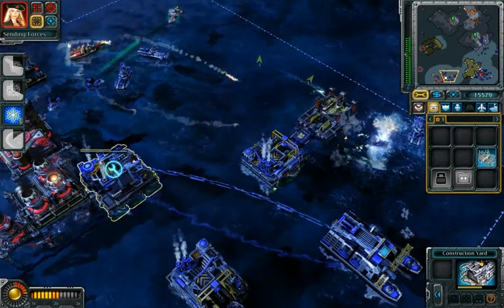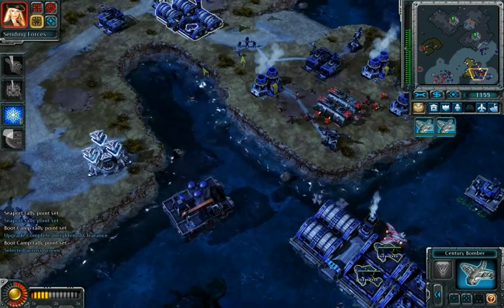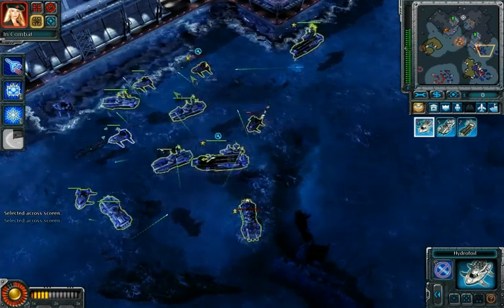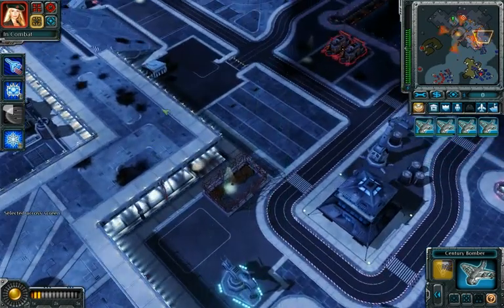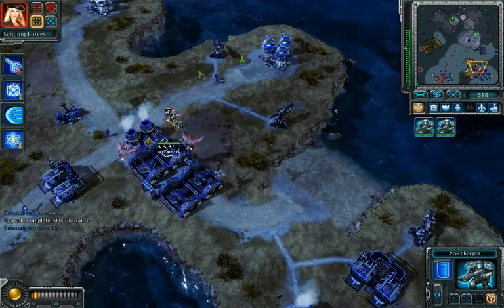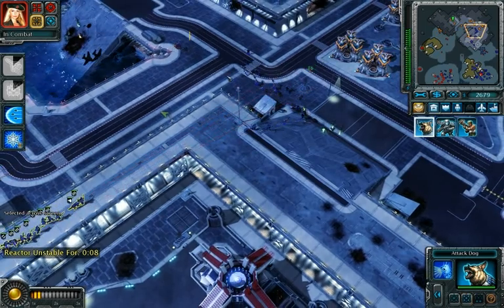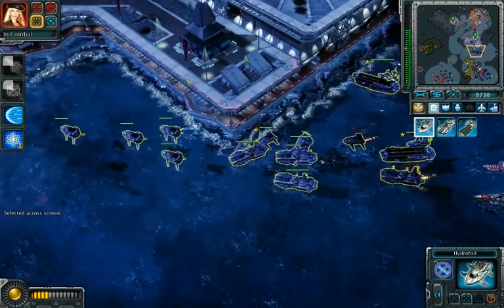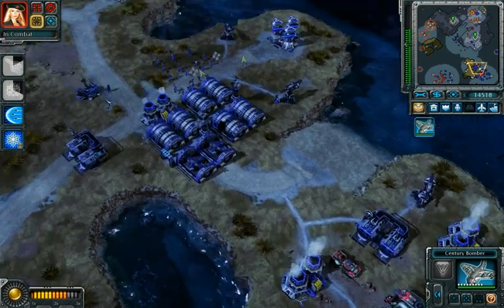Red Alert 3 Allied Mission 5 Pt4 - The Unfathomable Fortress - Campaign Walkthrough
This is part 4/5 of a video walkthrough guide for the 5th allied campaign mission in Command and Conquer Red Alert 3 titled 'The Unfathomable Fortress'

Check video response for the rest of the videos for this mission.